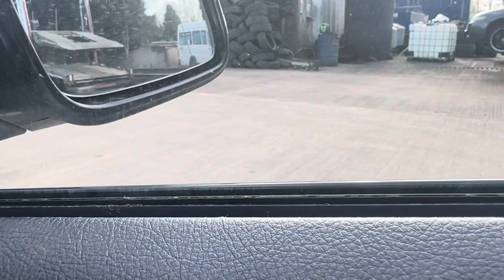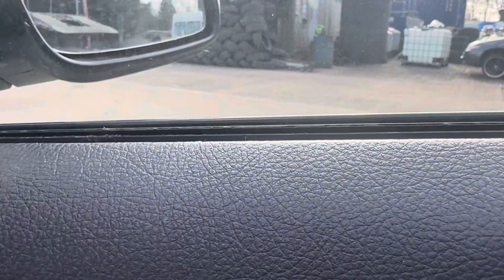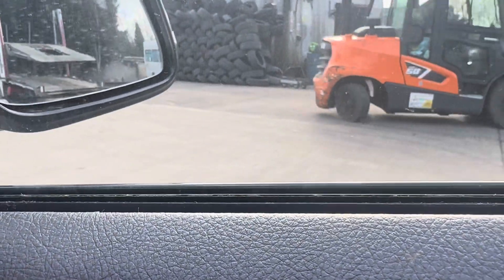Разборка BMW - 4 F32 2013-2017, 2 (VIN: WBA4X320X0AF29879) RJ18JYH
Разобран BMW - 4 F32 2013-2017
Основные характеристики:
Год выпуска: 2018
Двигатель: 71895190B47D20A
Объём двигателя: 2
Тип двигателя: Дизель
Коробка передач: КПП автомат (АКПП)
Кузов: Купе
Смотри каталог запчастей BMW - 4 F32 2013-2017 на :
В наличии более 500 000 наименований контрактных автозапчастей на собственном складе.
⏰ Режим работы колл-центра:
08:00 – 20:00 – ежедневно
Собственный складской, логистический и офисный комплекс, автопарк для международных перевозок.

Предлагаем услуги автосервиса, собственное СТО: Минск, Москва, Санкт-Петербург, Казань, Воронеж.

Для наших покупателей:
- гарантия (проверочный срок);
- полный пакет документов;
- фото запчастей и видео работы двигателя на сайте компании;
- все запчасти, прошедшие комплексную проверку и диагностику, чистые упакованные для передачи покупателю.

Наша миссия: поставлять долговечные, доступные и оригинальные б/у запчасти для клиентов, которые позволяют сэкономить на ремонте и обслуживании авто.